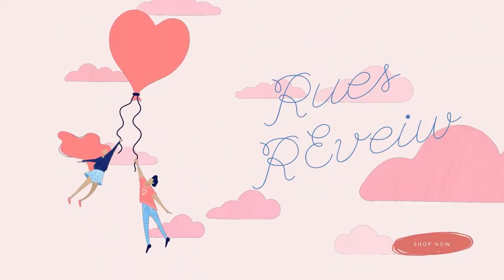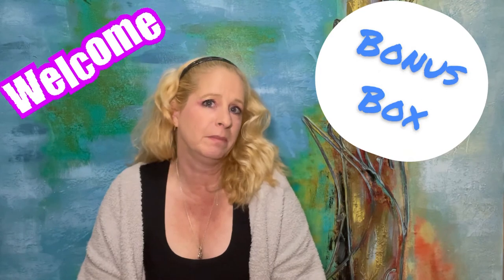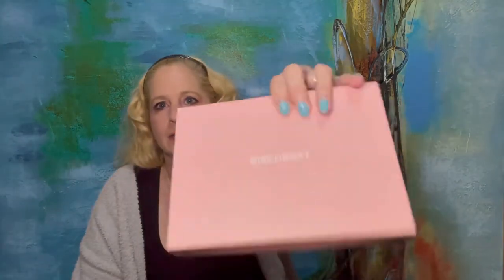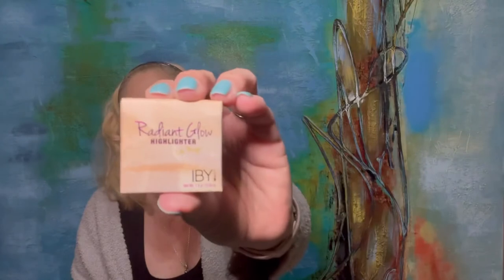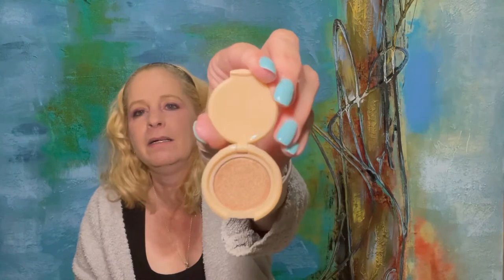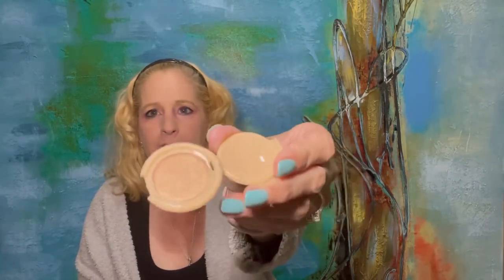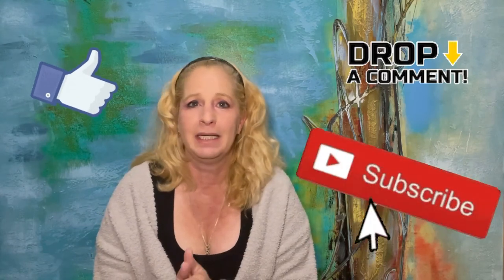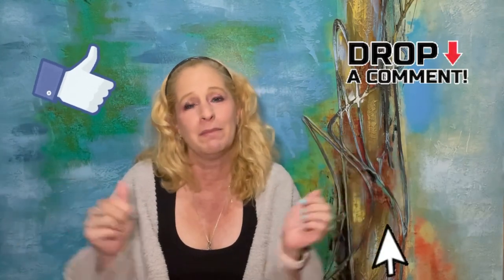Birchbox 2021 Unboxing and Review Beauty Box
Paradise Delivered- Get $15 off your first box. You can try for only $24.99 !!!
Decocrated- Get $10 off your first order !
Miss Muscles Box – Click the link for $5 off for first box and I will also receive a $5 credit
Wantable- It’s a win win for both of us ! You get $20 and I get $20. Helps to keep my channel growing,
Stitch Fix- Get $25 off you first box and I will also get $25
Helps me build my channel and keeps the dream going.
Earfleek- Get your first pair for ONLY $1.79 !!! Worth a try for that price.
Get Basics- Get a t-shirt, socks, and underwear for a low price. Takes $10 off you first order and helps me continue receiving boxes for my channel.